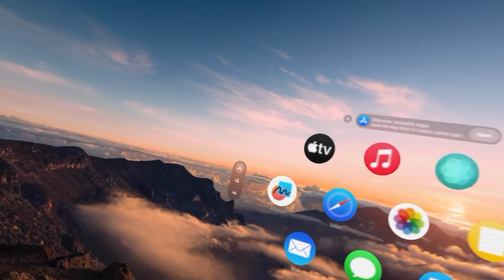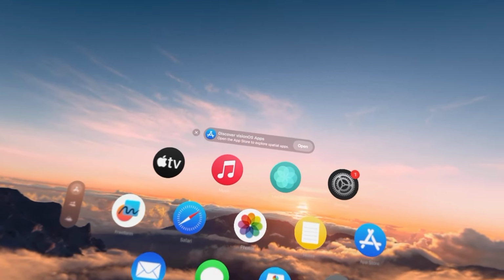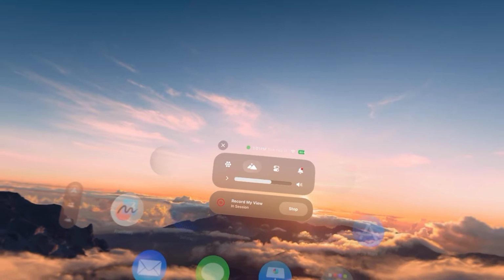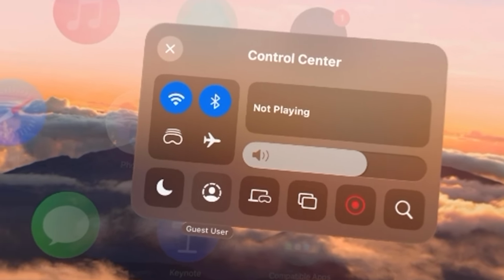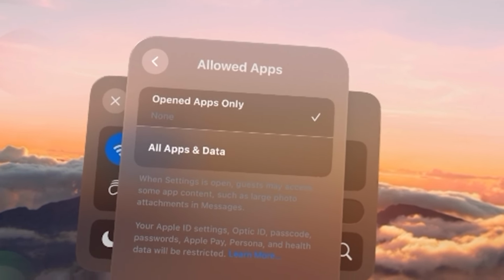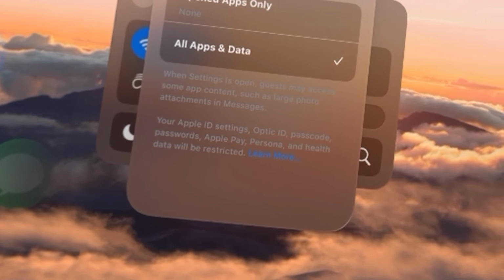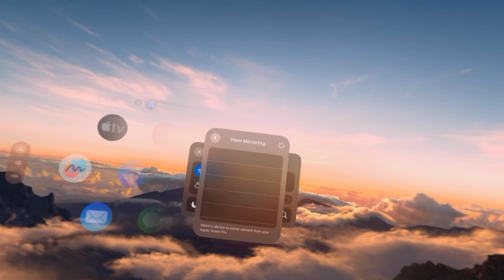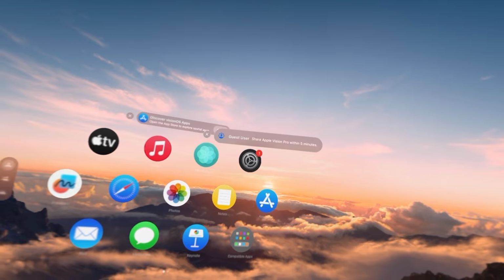Apple Vision Pro - How to Add Guest User Account!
How to add a second user account (guest account) on Apple Vision Pro.